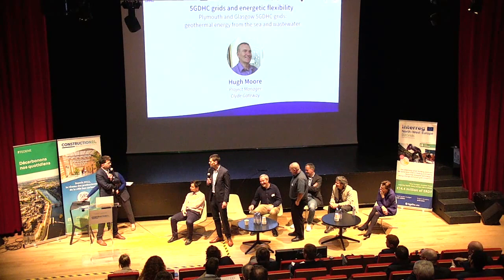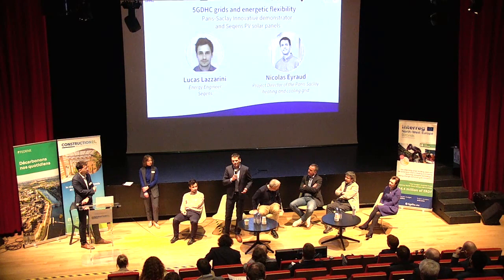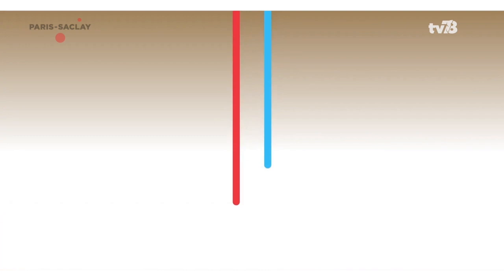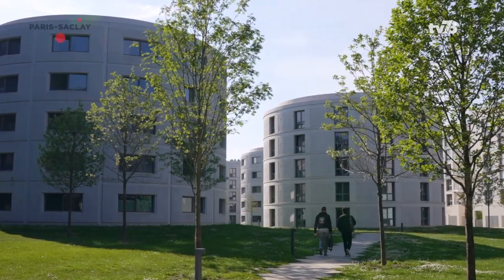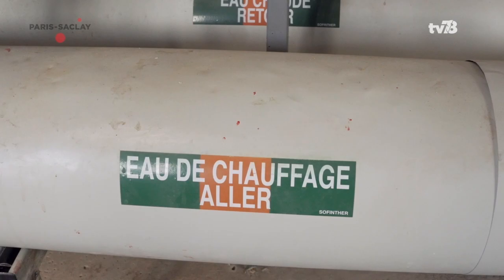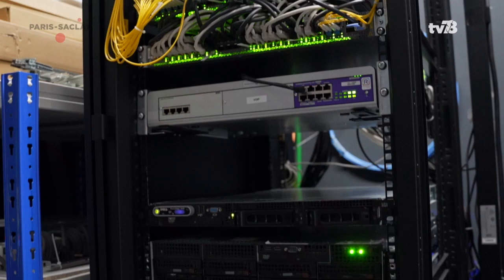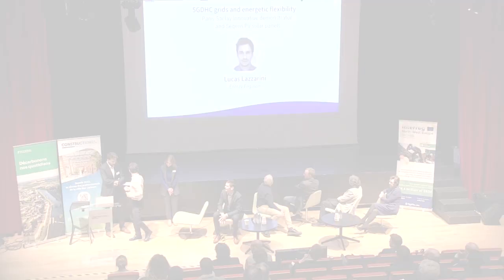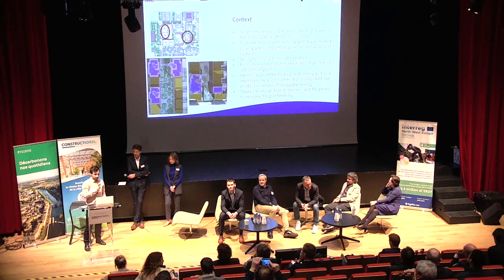Flexibility, key to the Paris-Saclay heating and cooling grid!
Lucas Lazzarini, energy engineer at Seqens, provided insights during the D2Grids final conference held on April 19th, 2023, highlighting the developments in the campus. With him, Nicolas Eyraud, project director of Paris-Saclay 5GDHC grid, presented a video providing insights into the grid’s operation within the Centrale-Supélec campus.